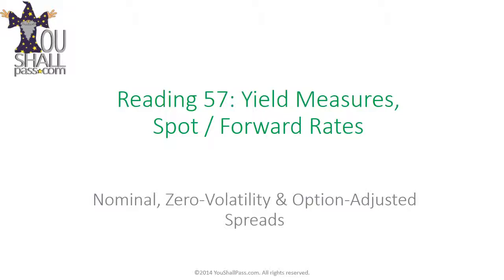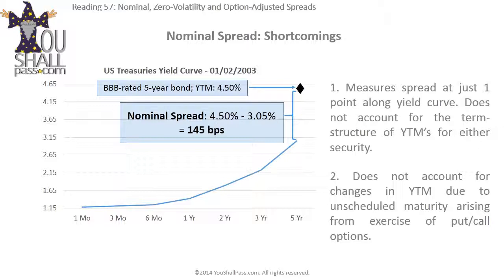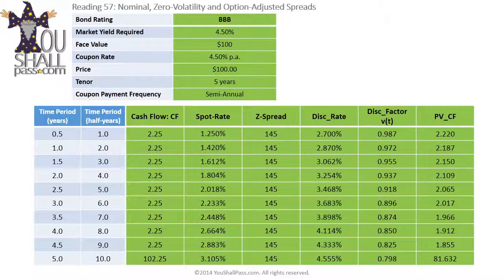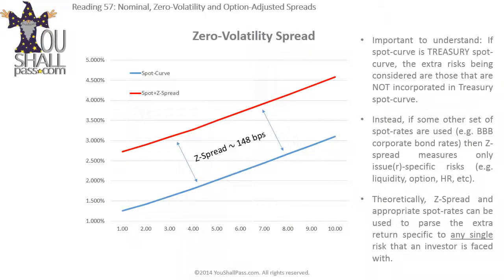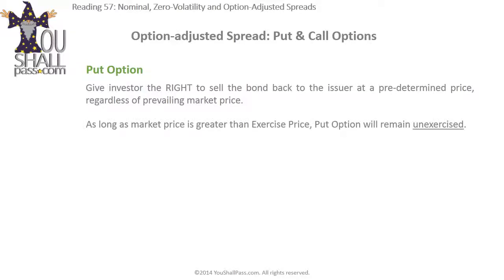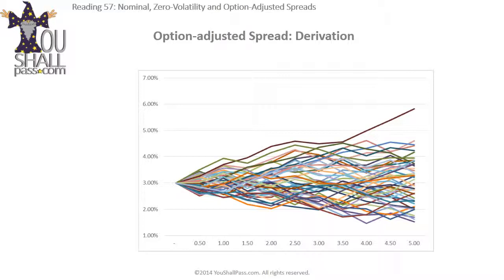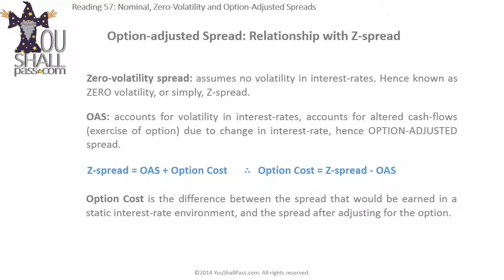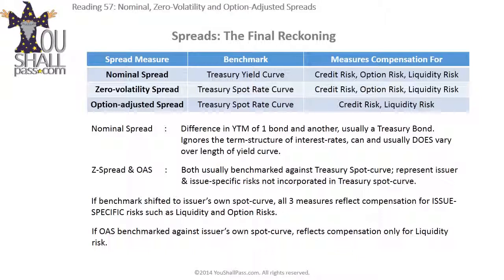CFA Level 1 Fixed Income: Zero-volatility & Option-Adjusted Spreads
This video is part of Reading 57 of the CFA Level 1 curriculum, and introduces nominal, zero-volatility, and option-adjusted spreads. It shows the calculation and the shortcomings of conventional yield spread measures, and gives an introduction to the mechanics and concepts behind put and call options for bonds. We then lay down the conceptual framework around the zero-volatility and option-adjusted spreads, and show how these are calculated, bench-marked and used to parse additional return as compensation for various additional risks. We finish off by showing how the Z-spread and OAS are related via option cost. This video builds heavily from material introduced regarding spot & forward rates, so in case you need to recap that material, please do so before proceeding with this video.